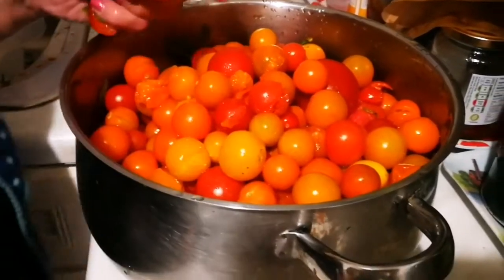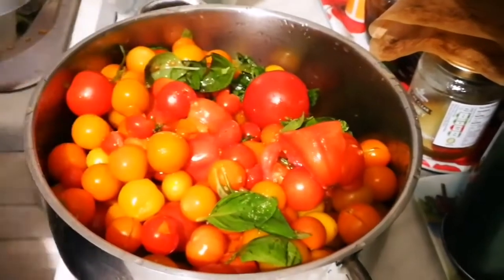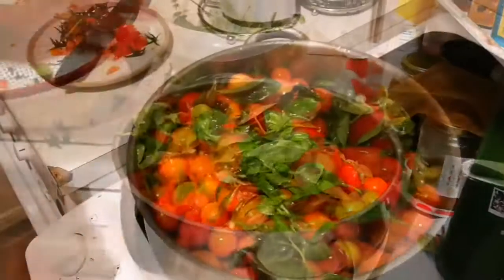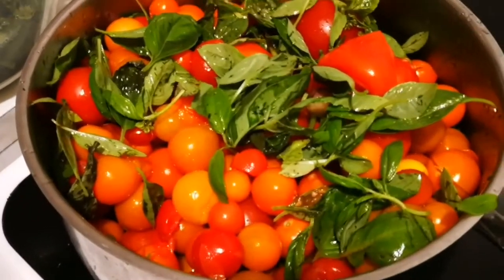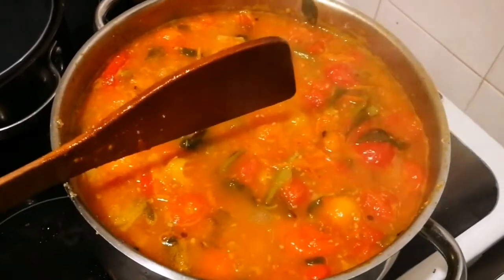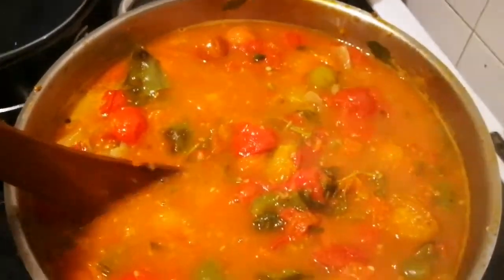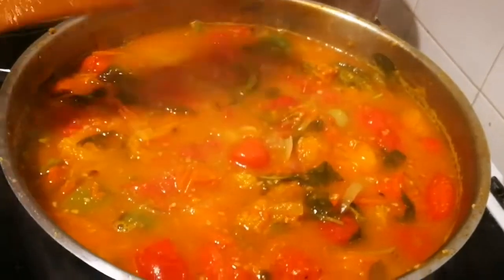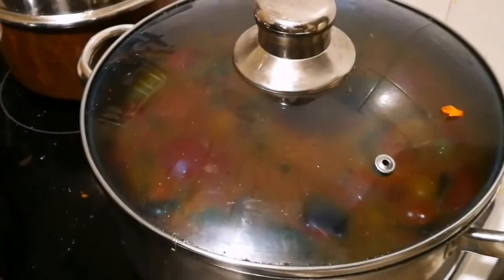How To Make Condensed Tomato Sauce/ Lotties Cottage Kitchen Garden